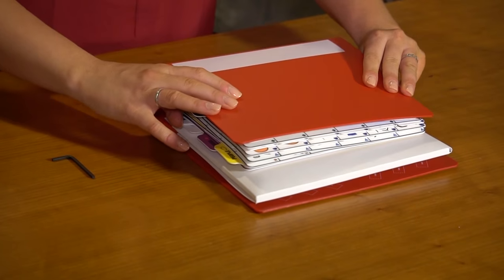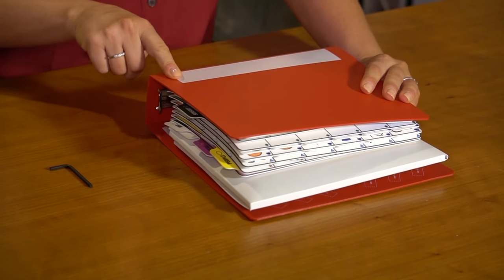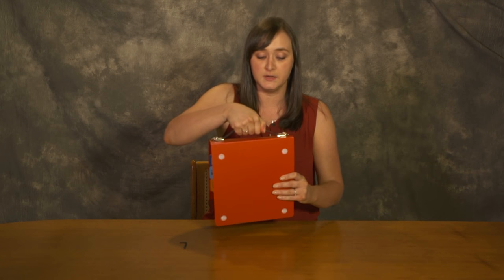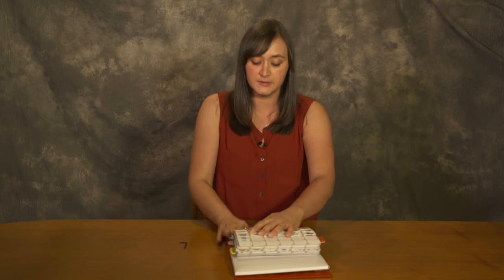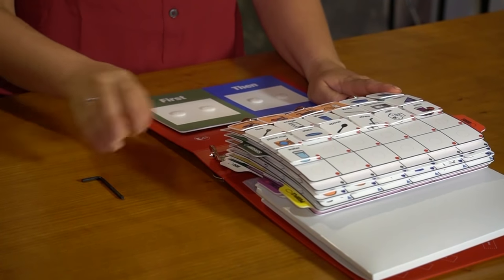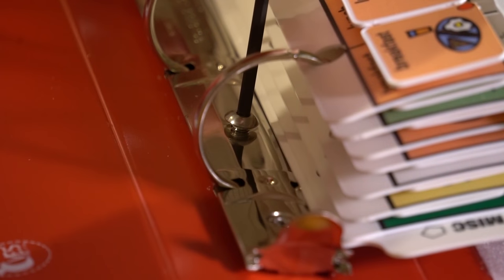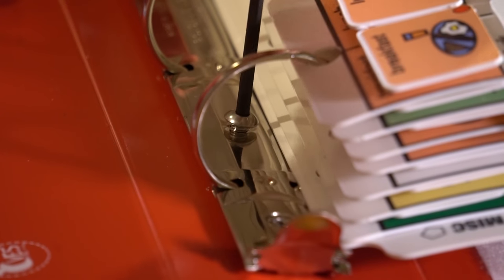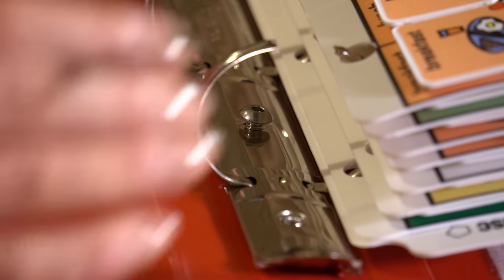CVES™ - Binder Overview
Everything you need to teach both picture exchange and core vocabulary! CVES™ Core Vocabulary Exchange System™ is a low-tech, durable, and two-way AAC communication platform that incorporates both picture exchange and core vocabulary. In this video, you will learn more about the CVES™ Binder and a few of its components. To learn more, visit NorthernSpeech.com/CVES.